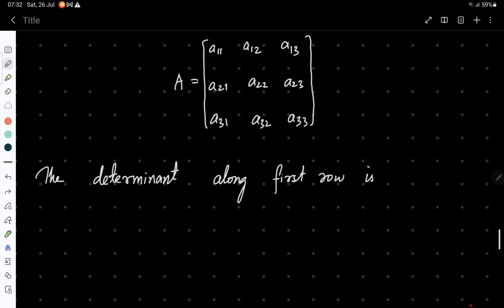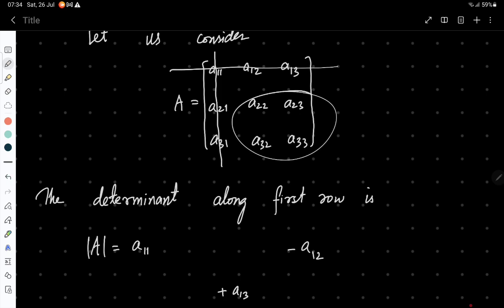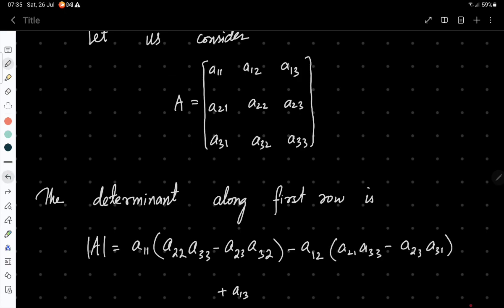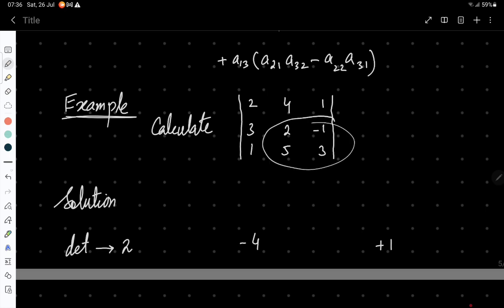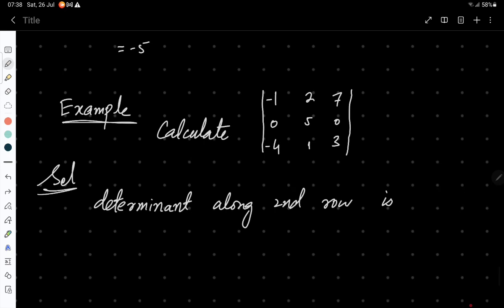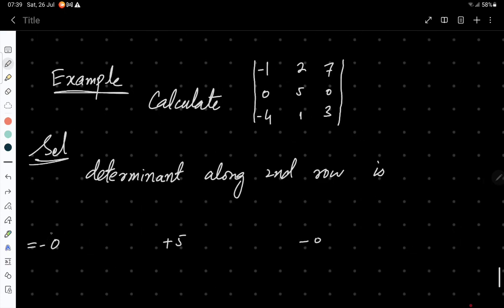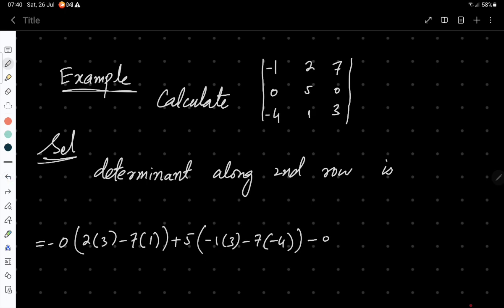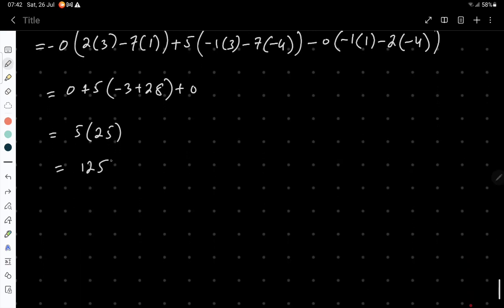Algebra chapter 4 video 3 | Determinant of Higher matrices